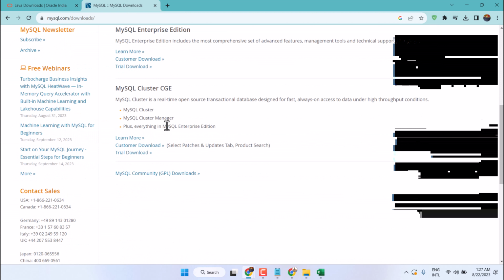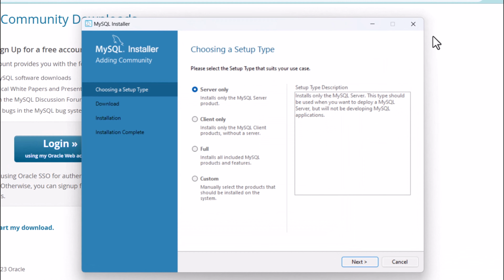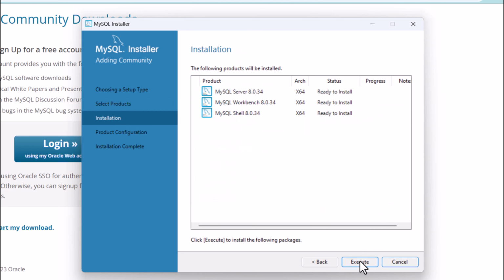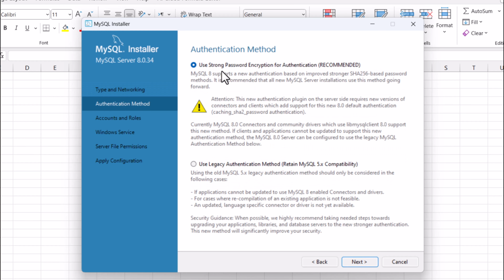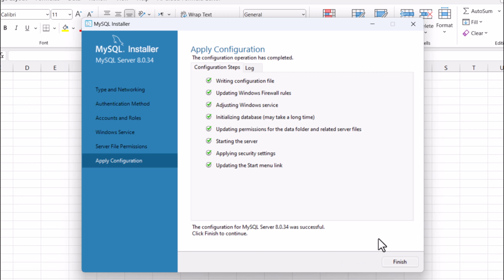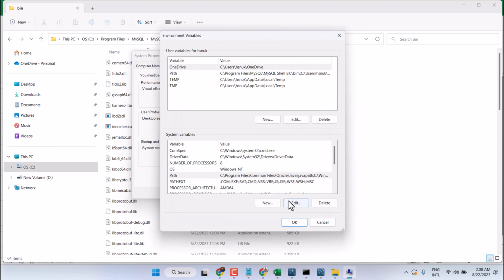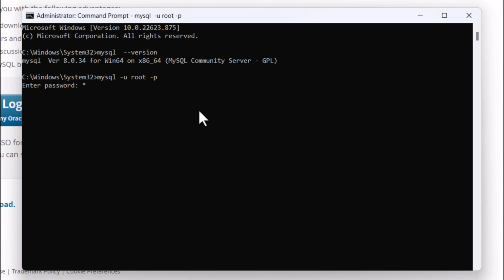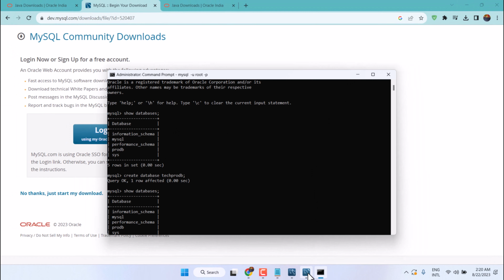How to install MySQL 8.0.34 Server and Workbench latest version on Windows 11